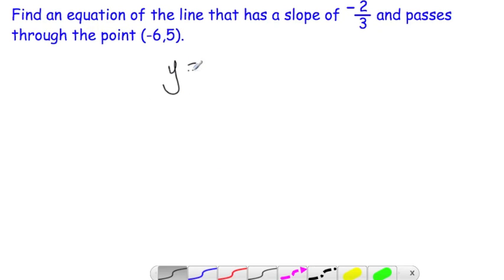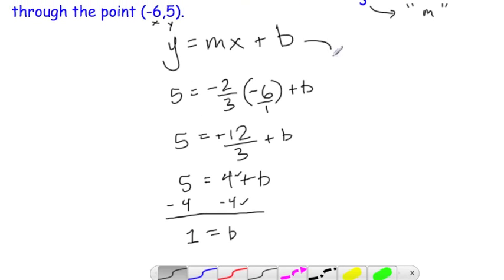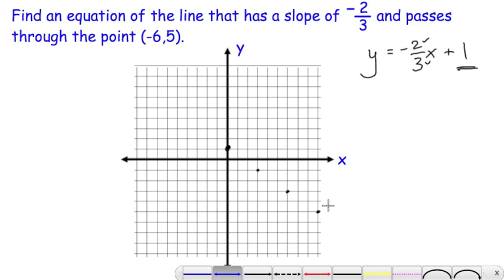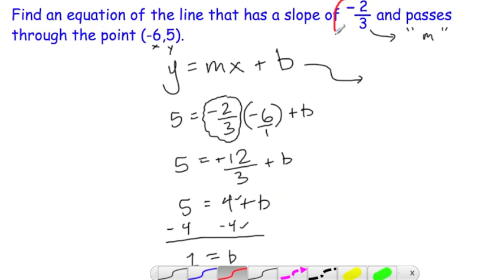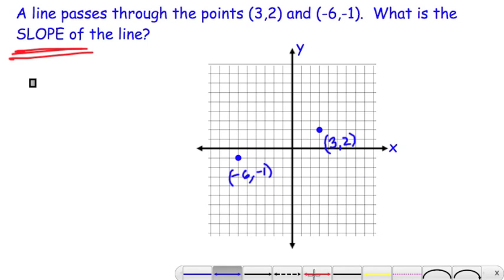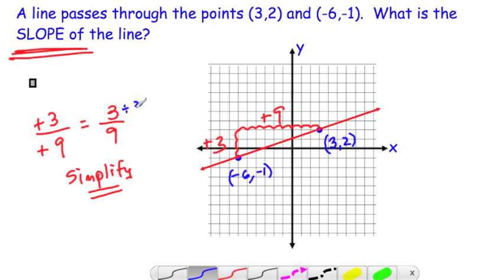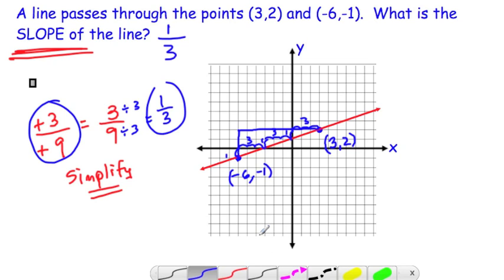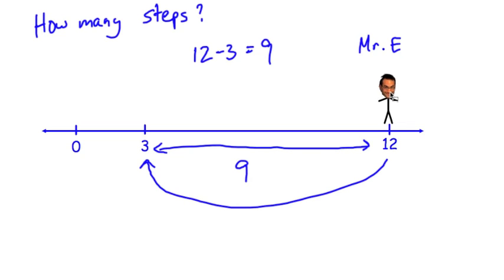Winter 2010 Lesson 1 Part 1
slope given two points